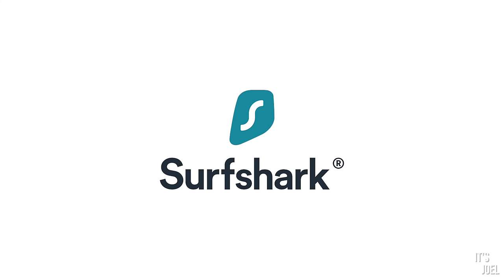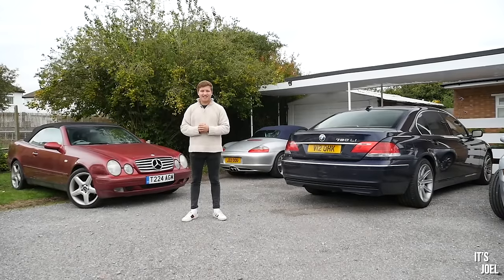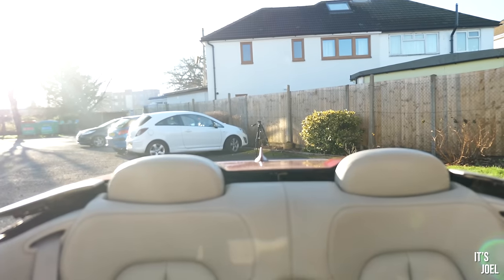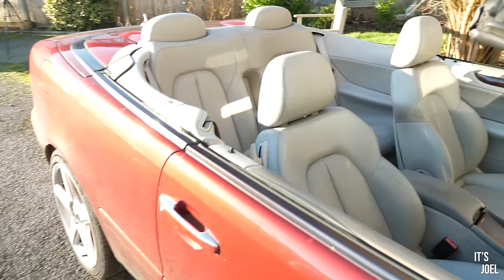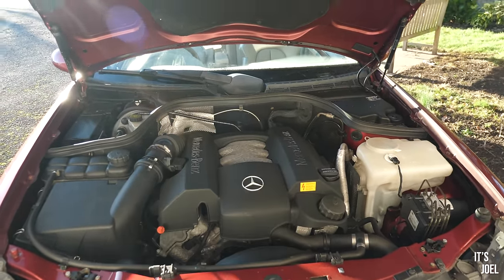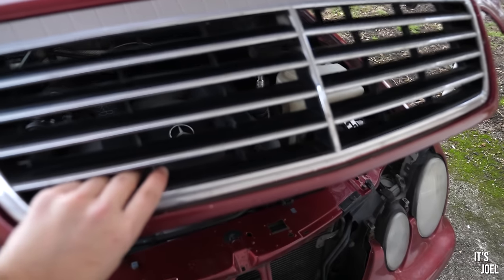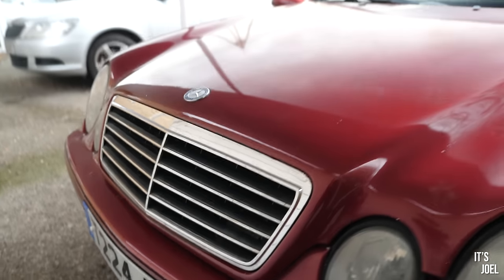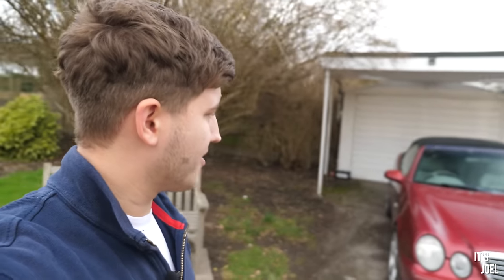New parts for my £1,000 Mercedes CLK320 Cabriolet...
- Enter

My £1,000 Mercedes has been sitting sorned on my parents driveway for the best part of two months. However, I ordered some parts to fit to the car whilst it's dormant...

Send me a tip for my work!